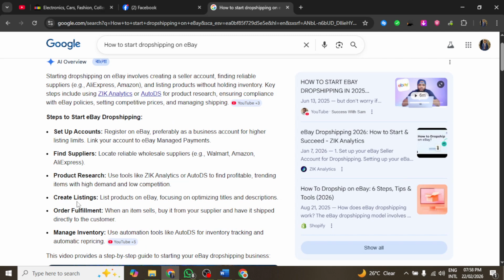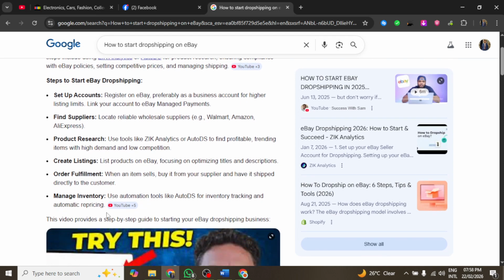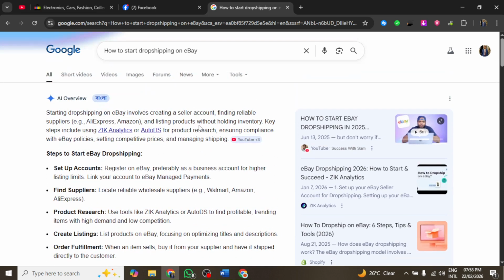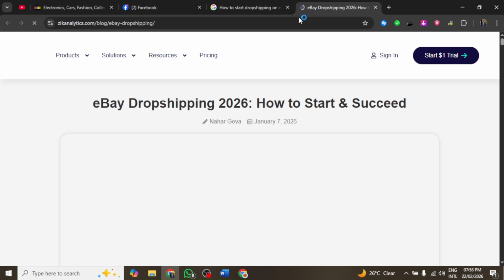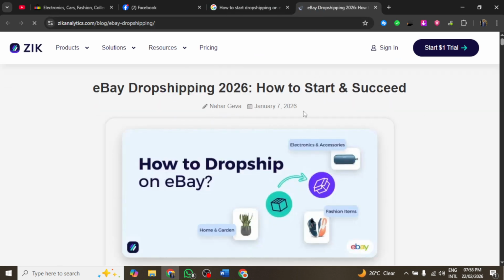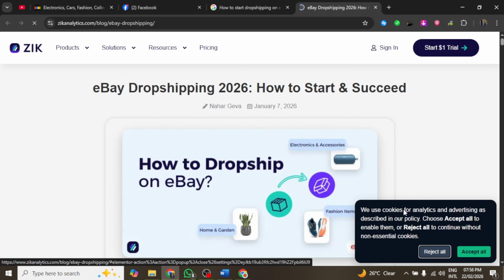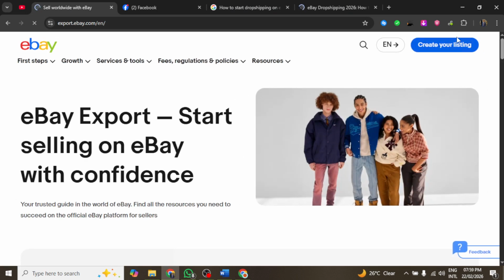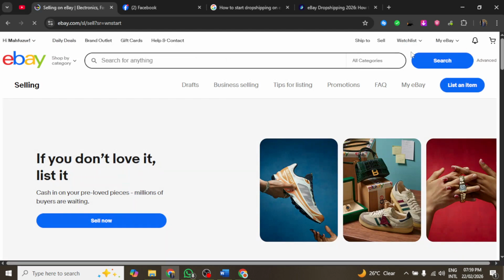eBay dropshipping for beginners[FULL GUIDE]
In today's Video we cover, eBay dropshipping for beginners